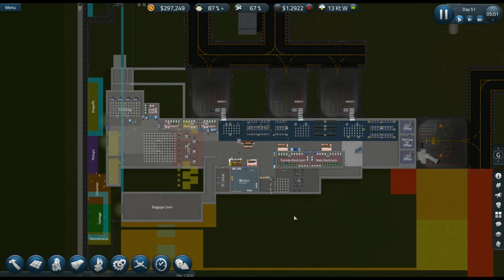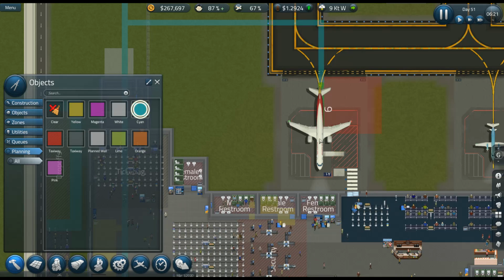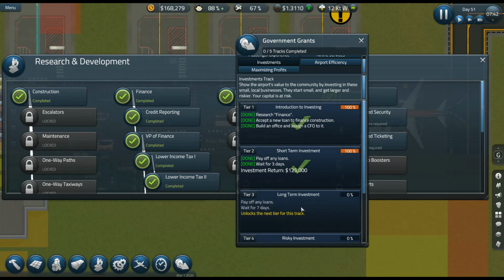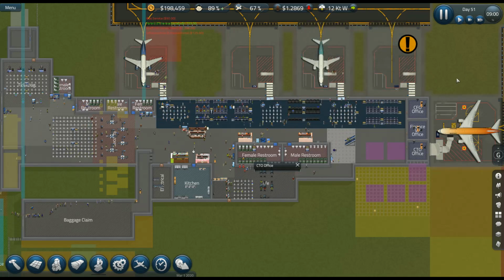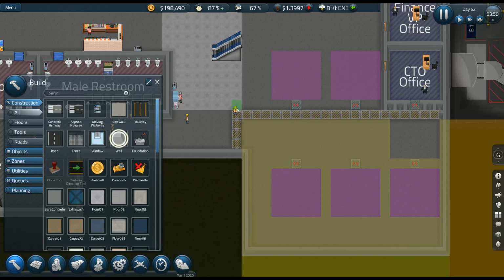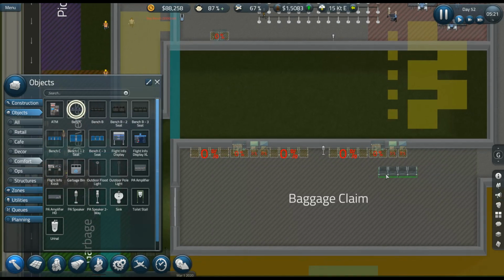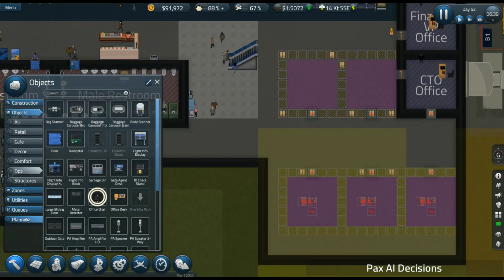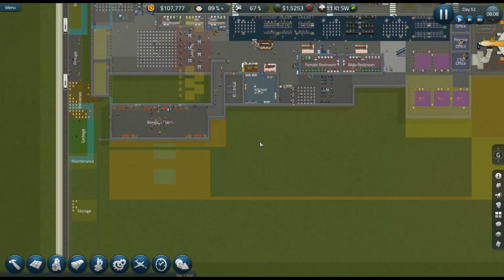SimAirport - Renovations - E10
SimAirport is an interesting micro-management game. We will need to build our little airport into a major international hub. The game was just released from Early Access, so I thought I would play it for a little bit.